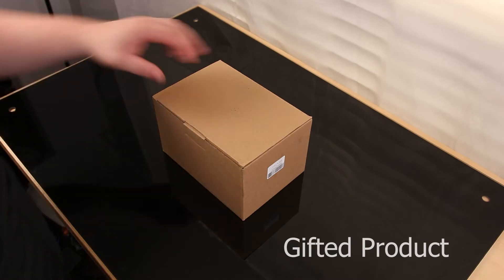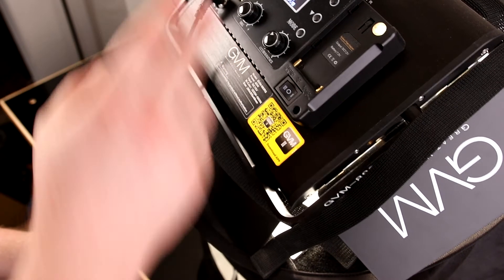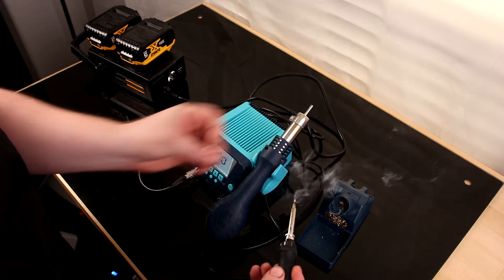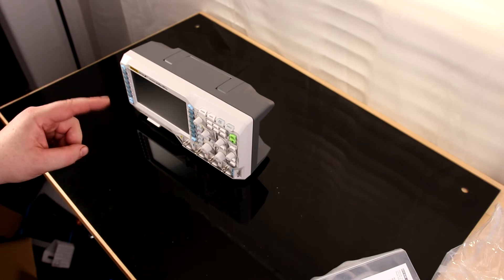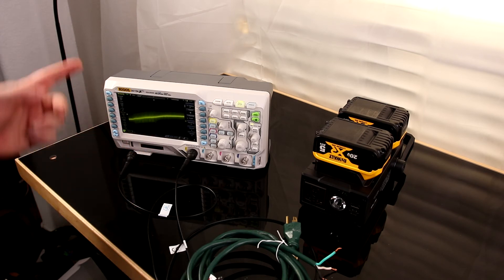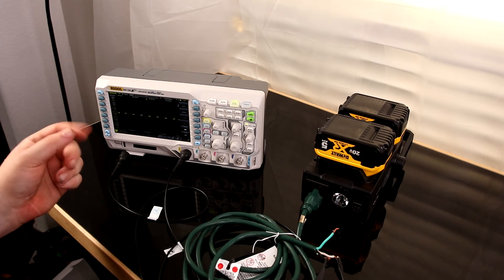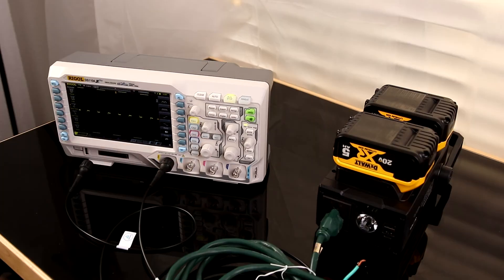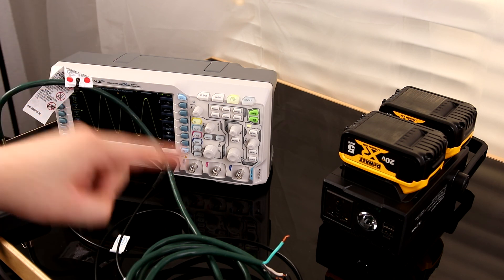Using An Oscilloscope To Test An Inverter (Square VS Sine Wave)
When your equipment is buzzing.

SUnMilY 150W Portable Power Supply Inverter Compatible with Dewalt 20V Battery
RIGOL DS1104Z-S Plus 100 MHz Mixed Signal Oscilloscope
TOAUTO DS882 Soldering Station
GVM RGB Video Light 60W 2-Packs 880RS Dimmable Led

0:00 Unboxing
0:19 Light Test
0:30 Solder Test
1:05 Oscilloscope Test